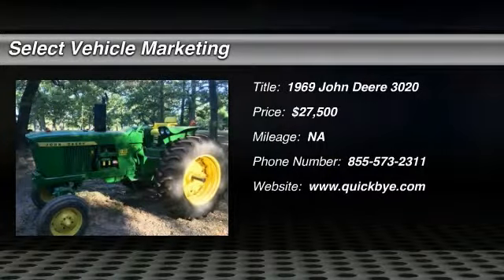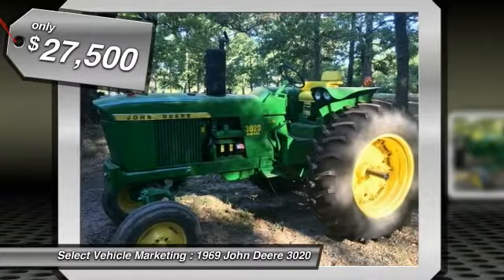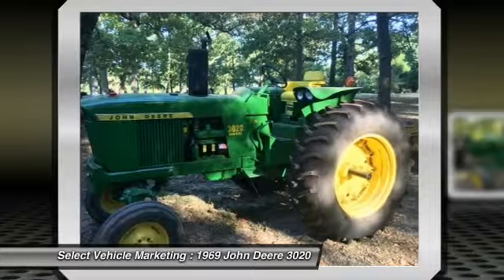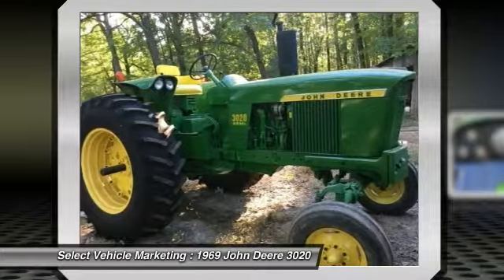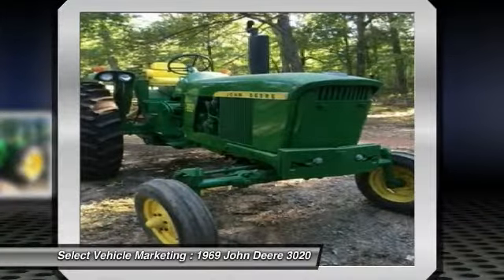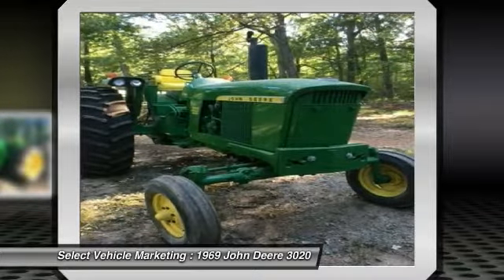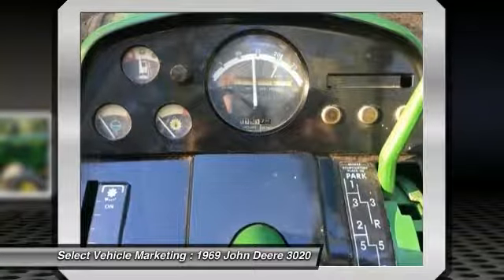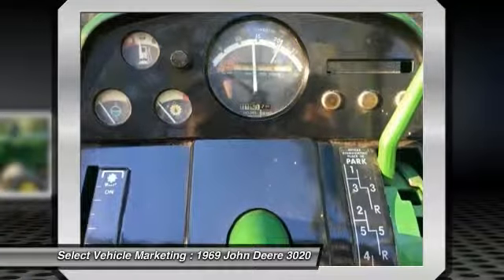1969 John Deere 3020 JB5125TMB623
1969 John Deere 3020 Tractor

1969 John Deere 3020 Diesel Tractor For Sale in King, North Carolina 27021  Get ready to maximize your efforts in the field with this 1969 John Deere 3020 Diesel Tractor. This durable diesel tractor has been very well maintained, which has enabled its excellent, work ready condition. It comes with great options and features that are perfect for any hard working individual. Highlights of these features include New Paint, New Seat, EC, Runs LN, Synchro-Range Transmission, 8 Forward-2 Rev, New 18.4-34 Rear Tires and included with sale is a extra set of 15.5-38 rear tires and rims with adapters to fit 34' Wheel. With less than 1,200 hours, you can rest assured that this John Deere 3020 DieselTractor will be hard at work, meeting the demands of any rigorous work load, for many years to come. Nothing runs like a Deere and this 3020 is no exception.  This John Deere Diesel Tractor is field ready and eager to help you start generating revenue right away.  Don't miss out on this amazing opportunity to gain industry success. Call today for more information on how you can put this industrious '69 John Deere 3020 Diesel Tractor to work for you!!!